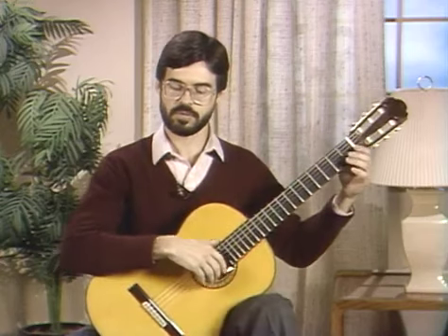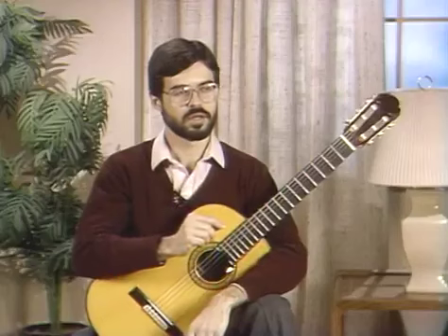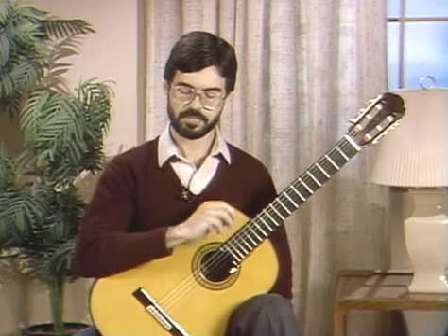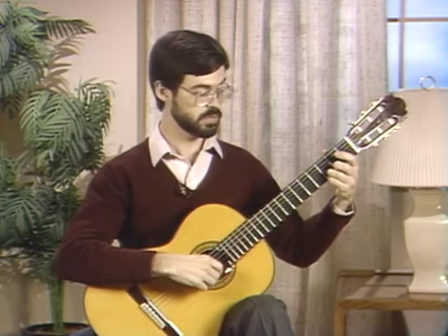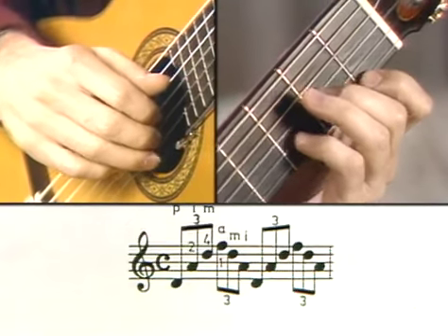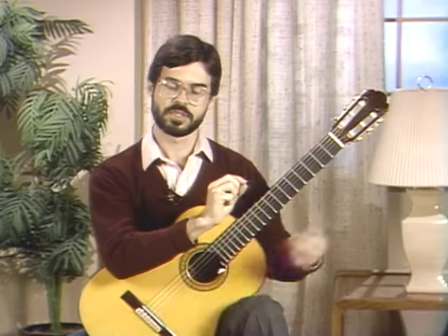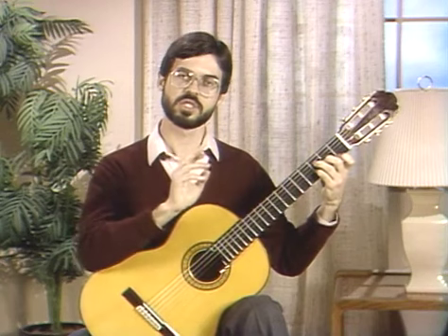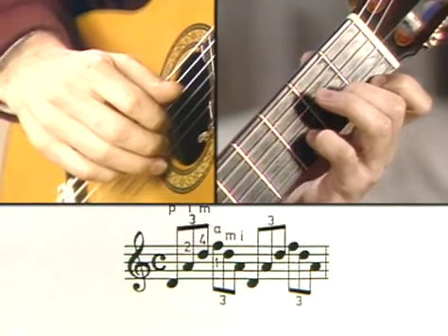Learning Classical Guitar with Douglas Reach Vol 3 Lesson 2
* Left hand technique expanding on the first position
* Triplets
* Single Line Melody Playing
* J.S.B. Study
* Arpeggio Study

Learning Classical Guitar is a 4 part series that will help you learn the basics of Classical Guitar. Made exclusively for beginners you'll not only learn how to play, but how to read music as well. Enjoy this amazing series with educator and performer, Douglas Reach.